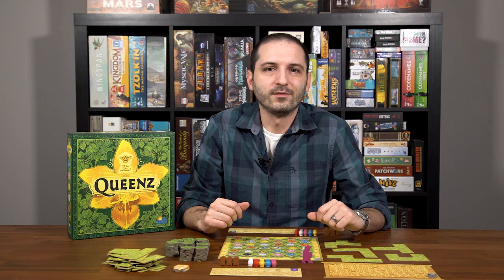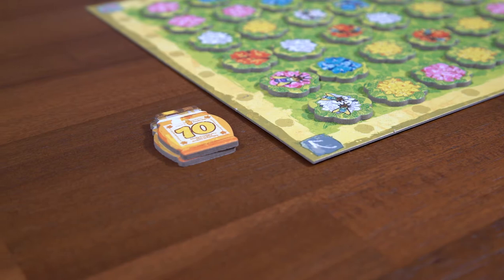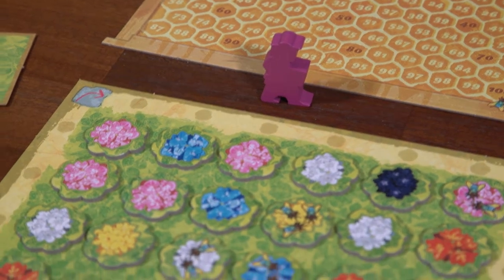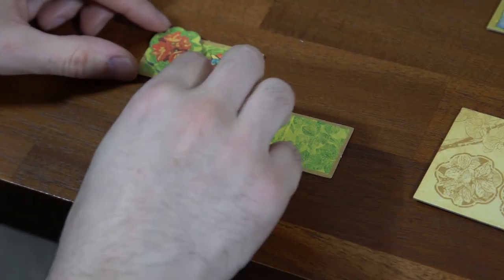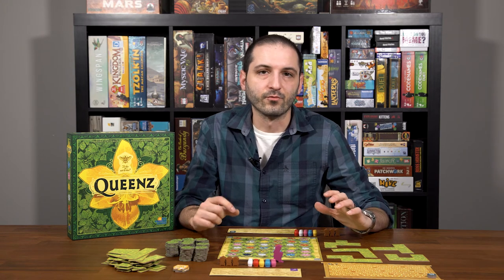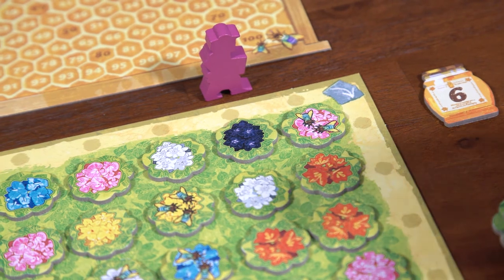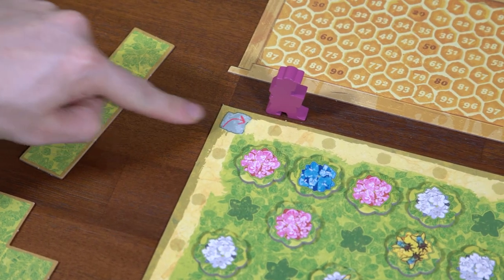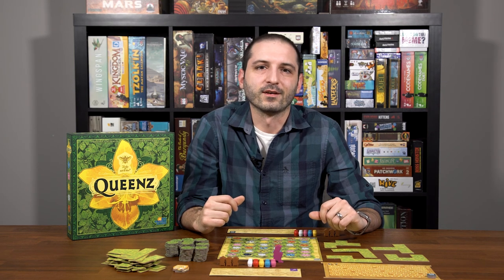Queenz: How to Play by All You Can Board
How to play Queenz

Queenz has some great BUZZ around it and Carlo from AYCB is here to help teach you how to play this game so you can get it to the table a little quicker!

**Check the Klingon subtitles channel for any rules corrections!**

For plenty of other board game content including written and video reviews, how to play videos and much more, check out

And leave us a comment here or on social media to tell us what you think!

✨Official AYCB Discord Community✨
🙏Or if you'd prefer, send us a tip!🙏